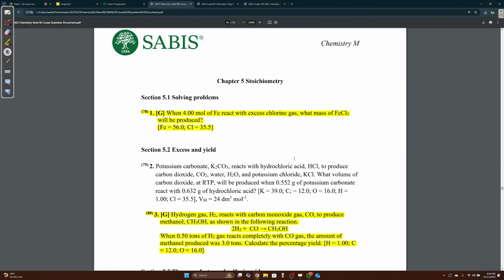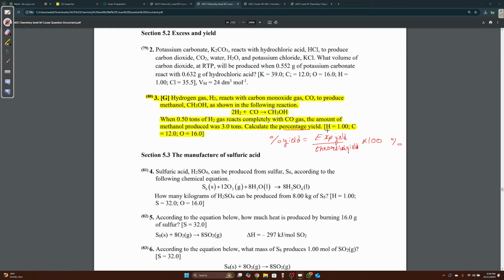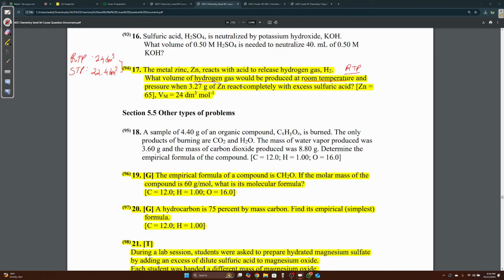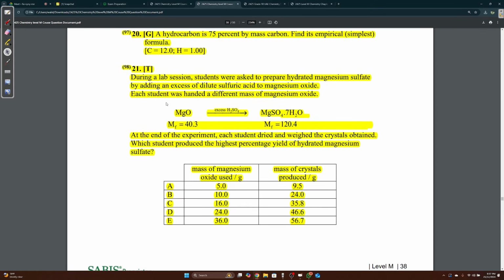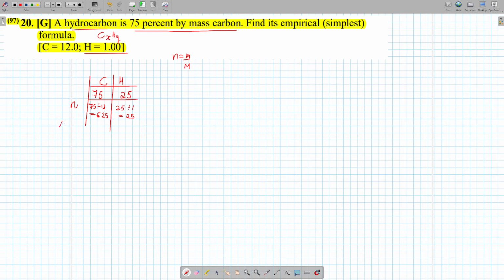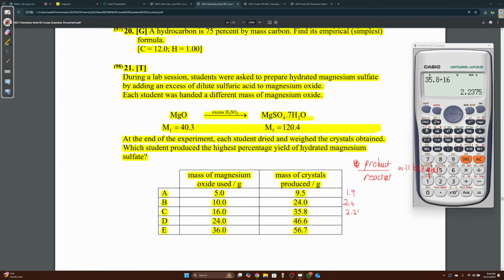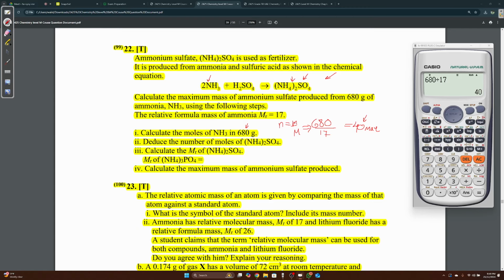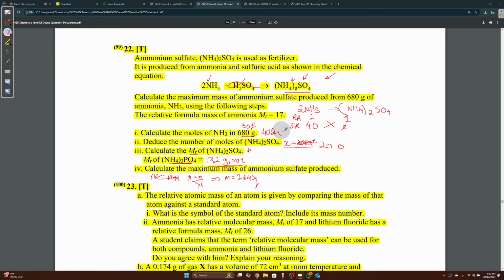Chemistry Ch5 (Stoichiometry)CRQ [Level M]